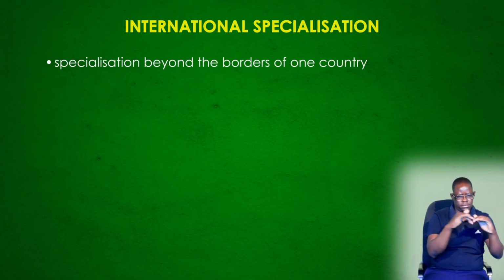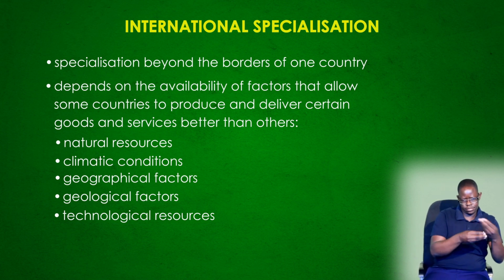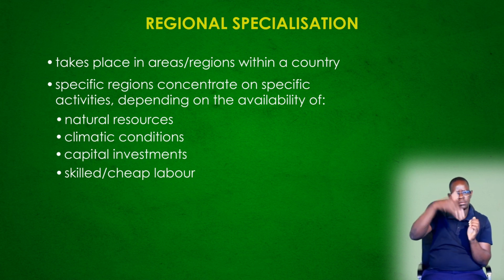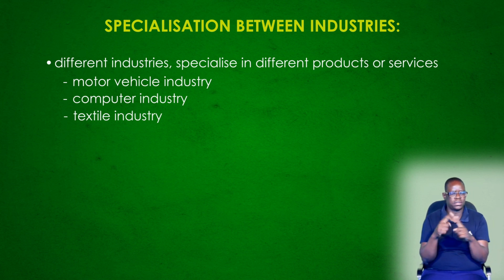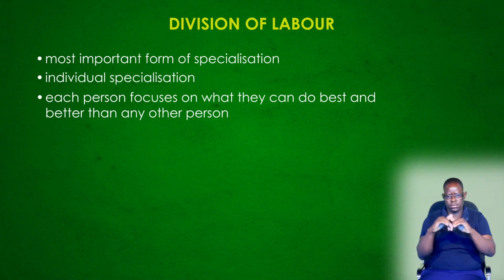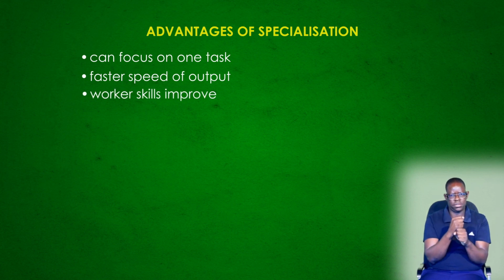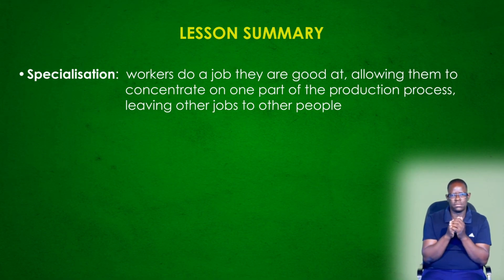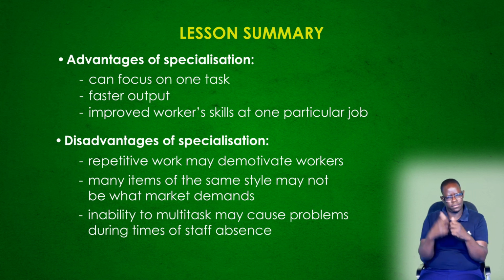Business Studies Lesson 1